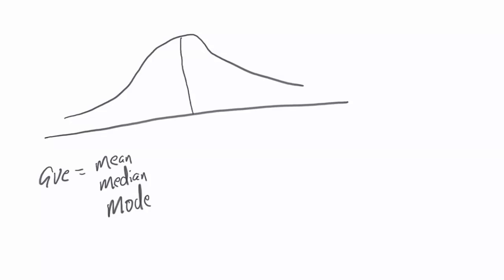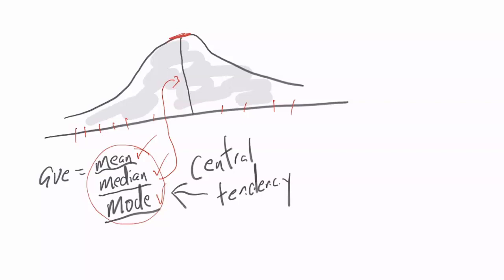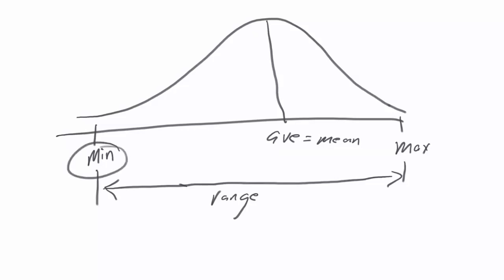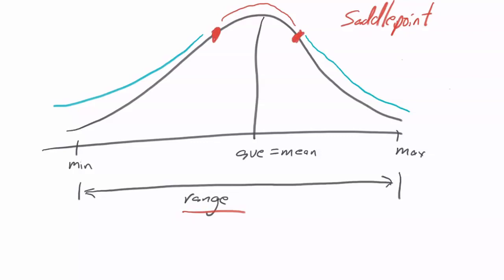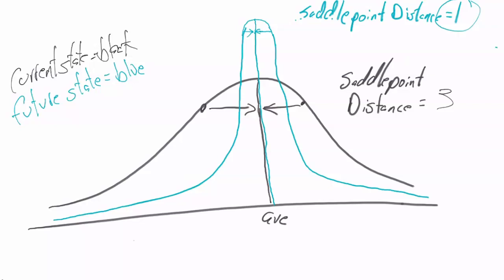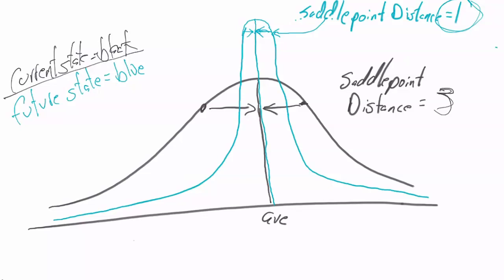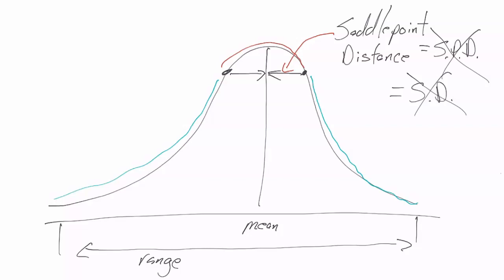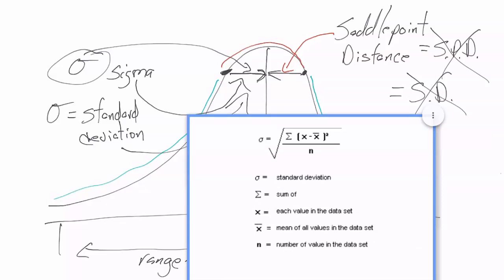Normal Distributions and standard deviation